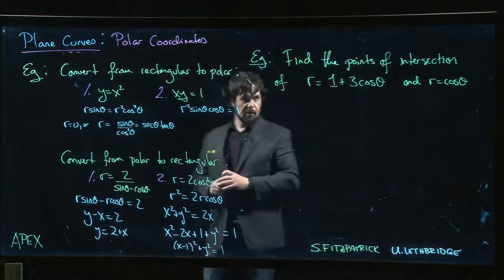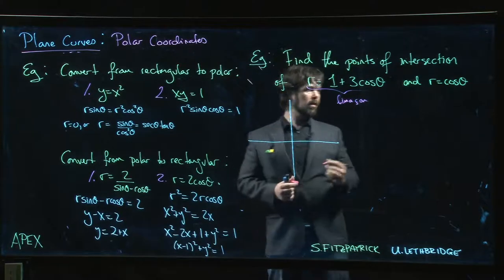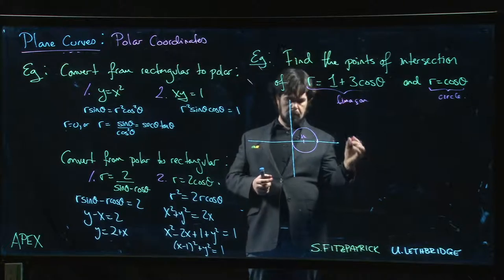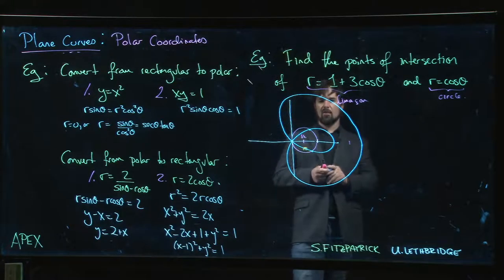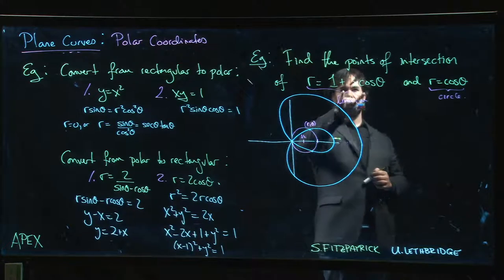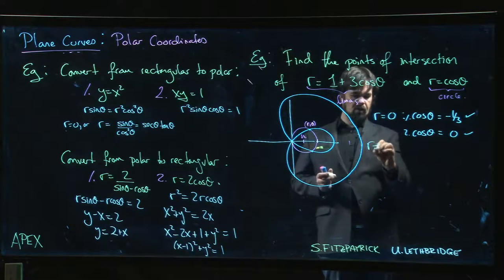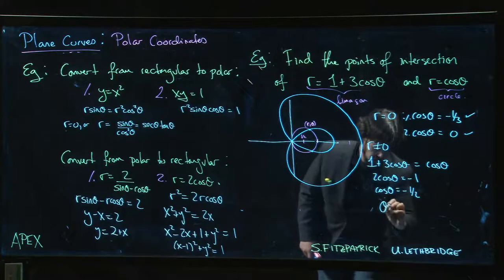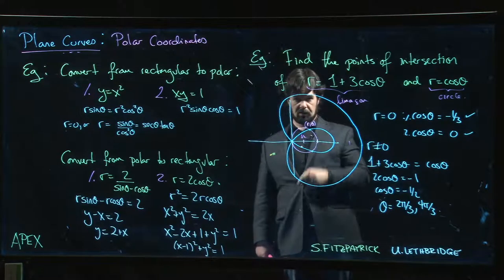Plane Curves: Polar Coordinates - 06. Example: Intersection